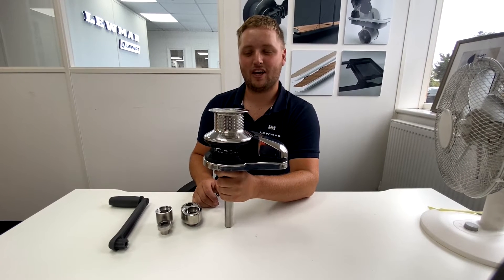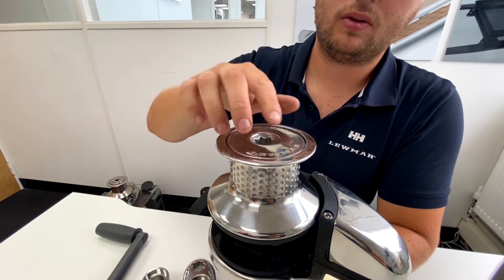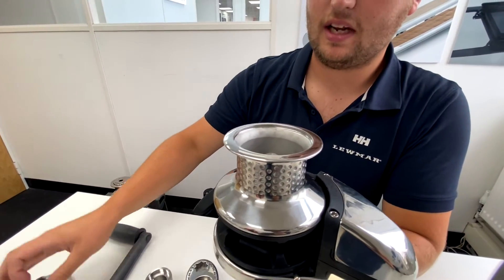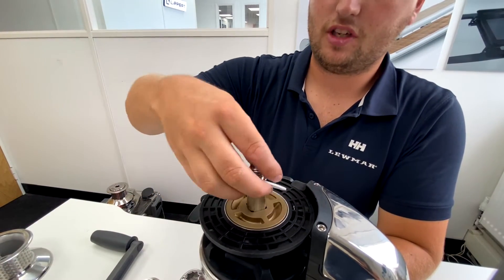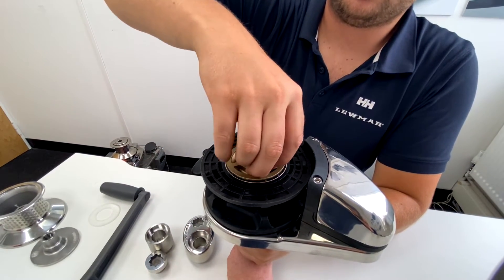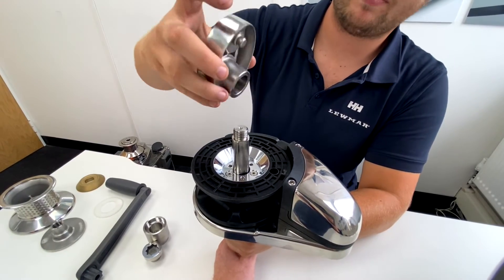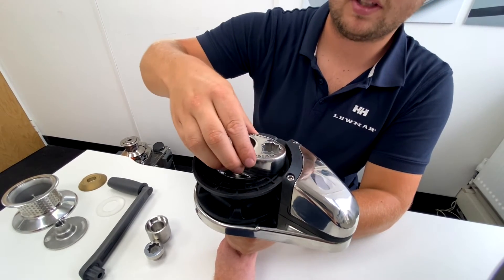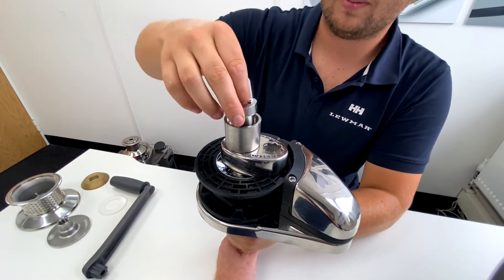Manual Recovery of Lewmar VX2 Windlass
The Lewmar Tech Team show you how to manually recover the VX2 Windlass